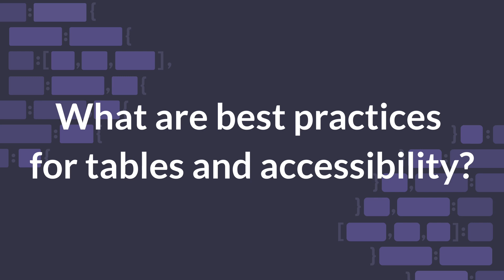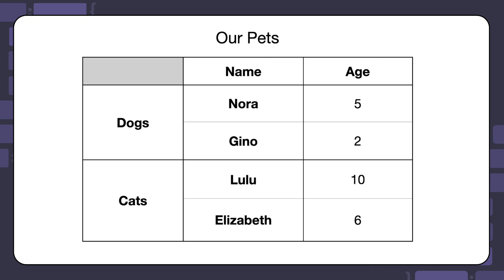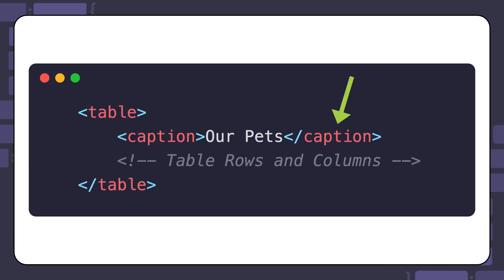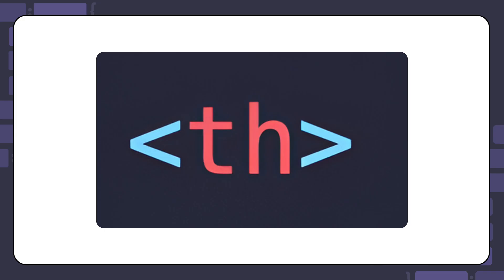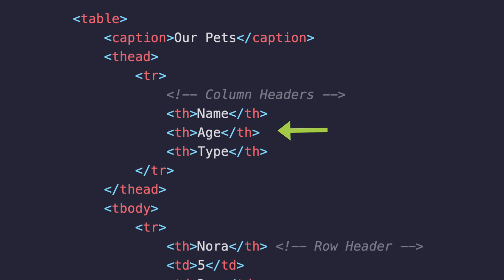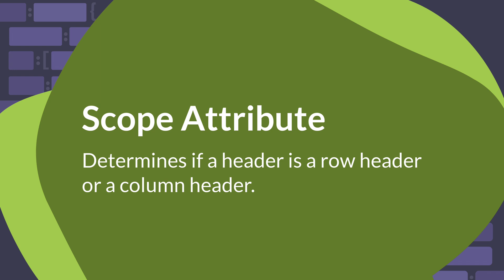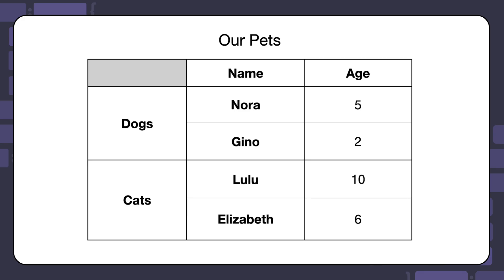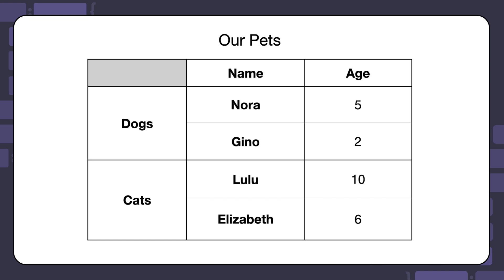What are best practices for tables and accessibility?